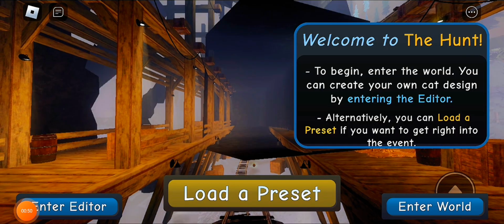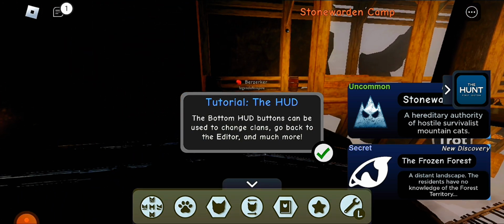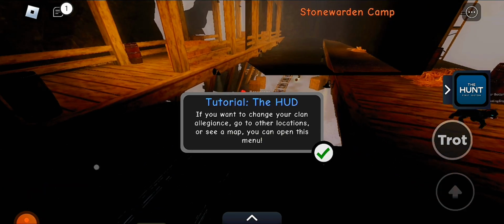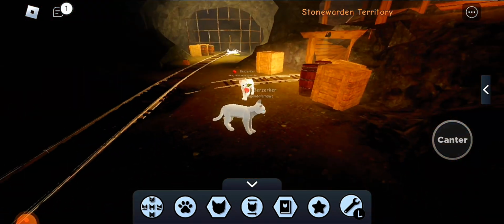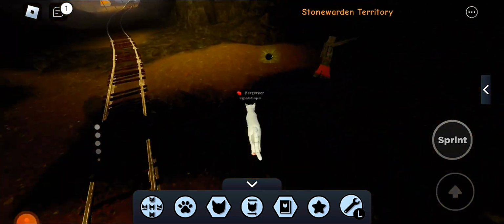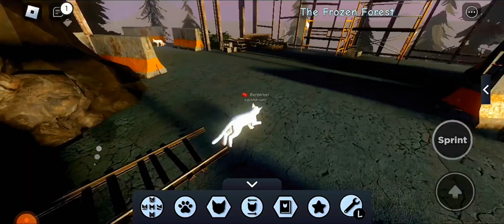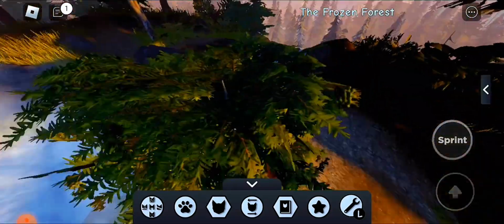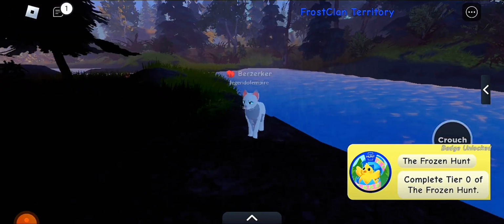[EVENT] How to get THE HUNT: ROBLOX:WARRIOR CATS!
-To get the badge, enter...THE HUNT, then read a little bit tutorial! then, DO TAKE NOTE~ YOU DON'T NEED TO GET 11 EGGS IN A TOTAL! Once, you had a BADGE...That's ENOUGH!

ENJOY GUYS! LOVE YOU FOLKS!🥰

LIKE👍SUB🔥AND HIT THE NOTIFICATION🔔BELL BELOW👇BYEEE~

LIKE👍& FOLLOW ALSO MY FACEBOOK PAGE:
legendofempire Stay tuned:for more info and details!